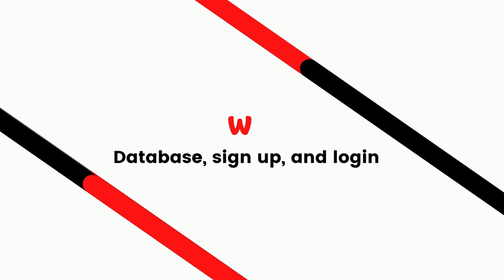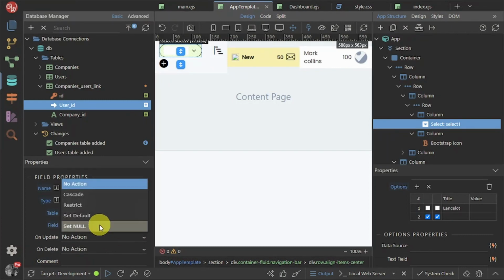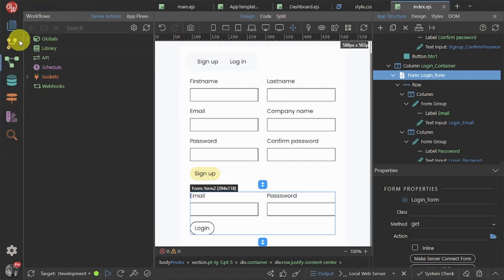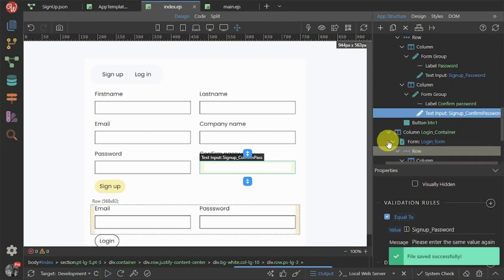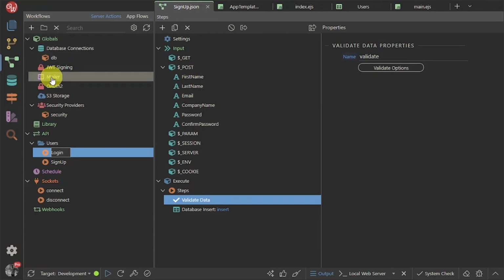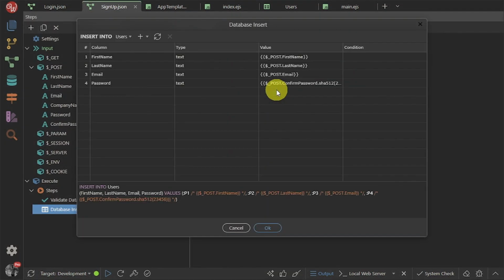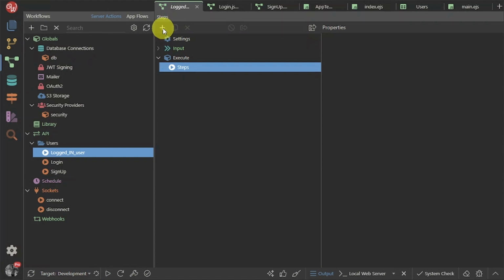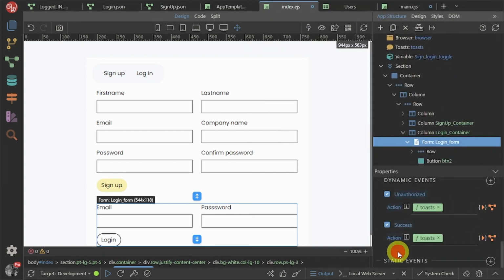Task management app tutorial in wappler(Beginners) episode 6 - Create a database, login, and sign up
Learn how to build a task management web app on wappler visual low code/no code platform in these tutorial series.
In this episode, we create our local database, validate our user inputs, create a sign up and login flow, query the logged in user details and bind them on the page, finally we redirected our users after every successful sign up and login action.